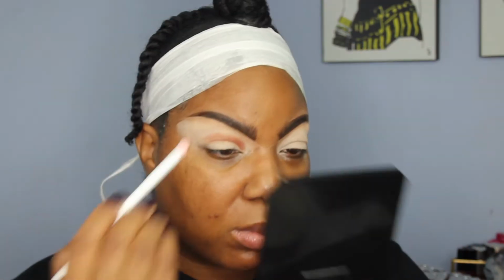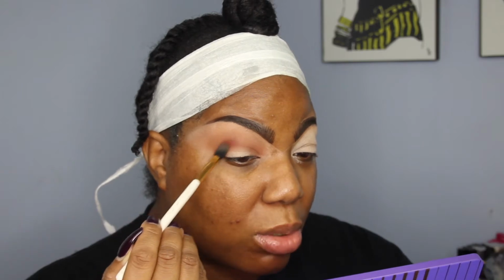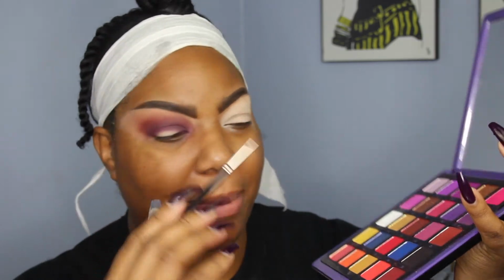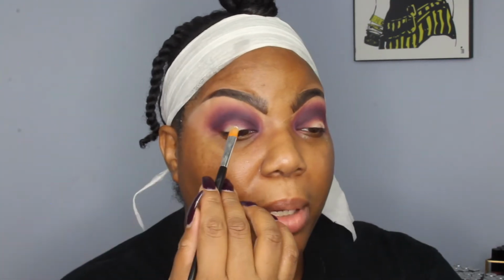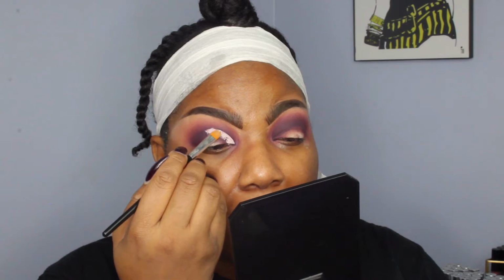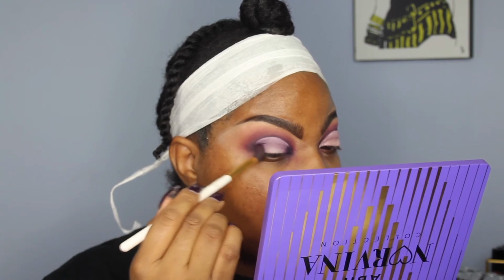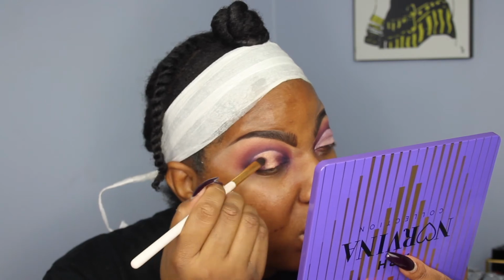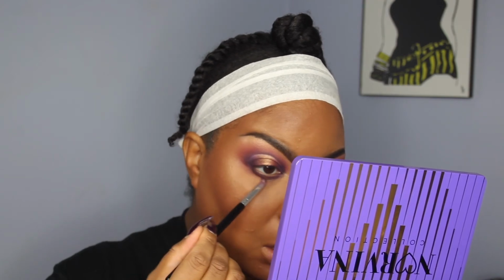Step By Step Halo Eye Tutorial *Beginner Friendly*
Thanks for visiting The GlamRoom! I’m so happy you’re here!

Hey loves! Today' super sexy tutorial is for a halo eye! Let me know if you guys tried this look! Enjoy!

Are you a part of the GlamFam? We’re very nearly at 1k, so let’s go!!!

FAQ’s
Name: Duana (Pronounced like Duane with an A)
Age: 34 Height: 6’2 Origin: NYC
Current Location: Nashville, TN
What camera do you use? Canon T6

Hey y'all, it’s Duana aka Glamazon1026! I specialize in beauty content, mainly makeup and hair, but I also dabble in lifestyle, travel, and German Shepherd Dog content. My main goal of this channel is to make beauty accessible to women, especially Black women, who thought it was out of their reach. I love breaking down the steps to create glamorous looks that anyone can replicate! Thank you for sharing this journey with me!